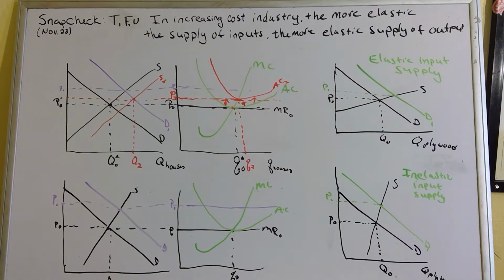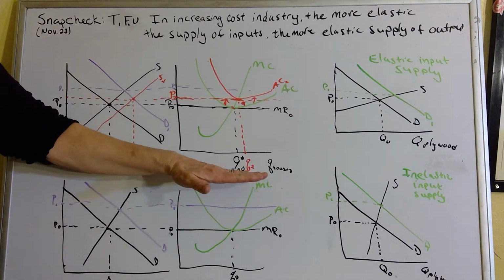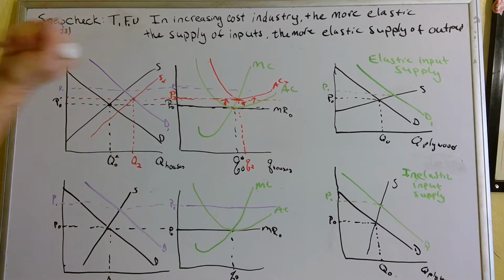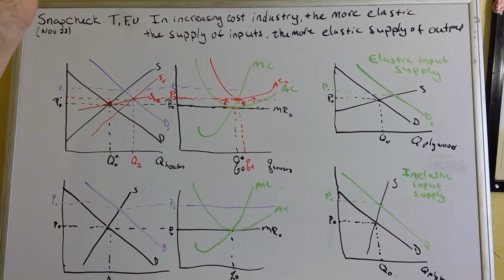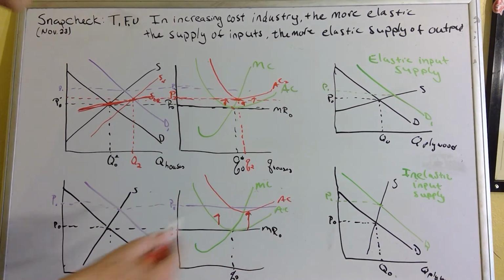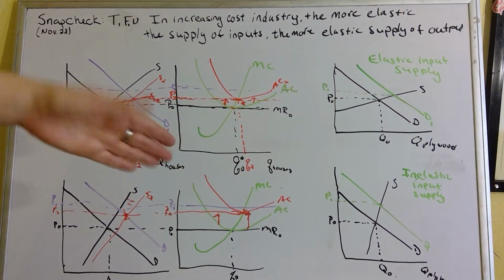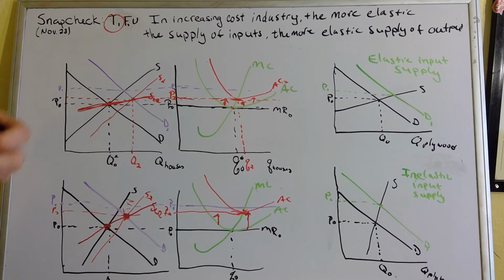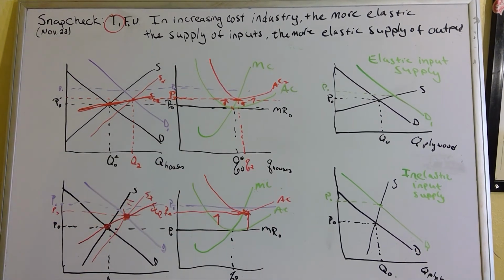elasticity of LR supply in increasing cost industry